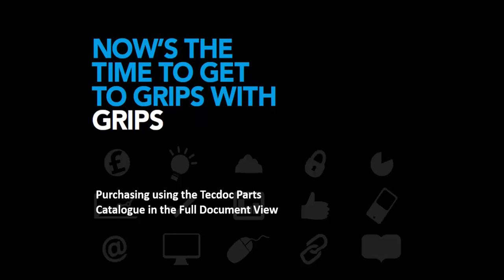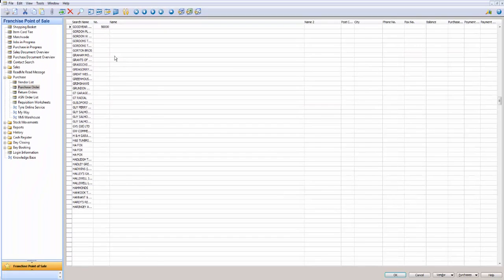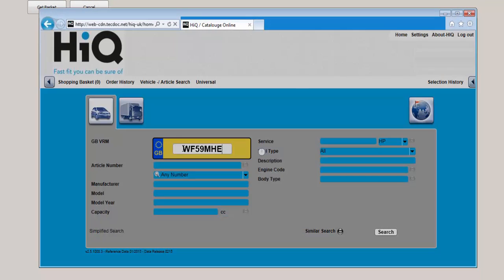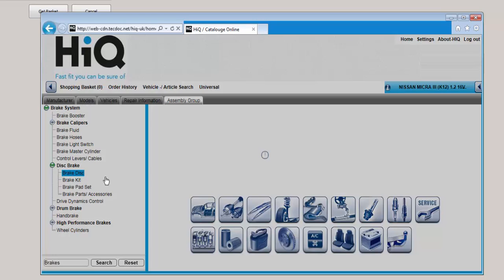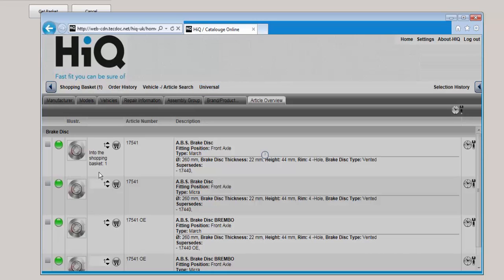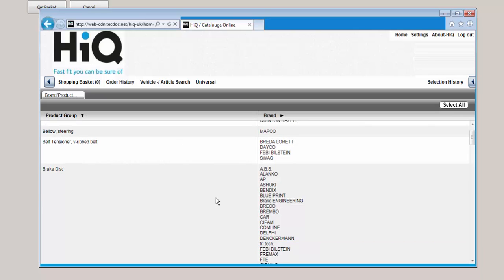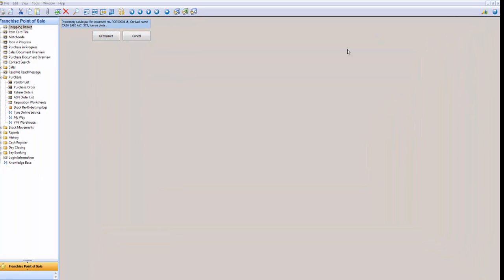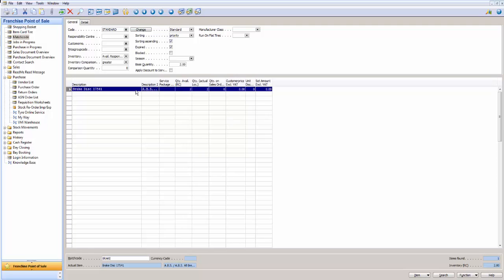GRIPS - How to Purchase using the TecDoc Parts Catalogue in the Full Document View